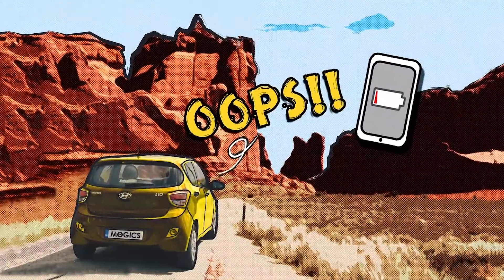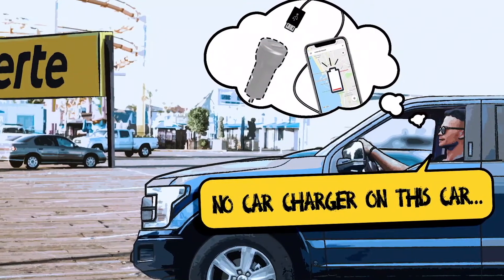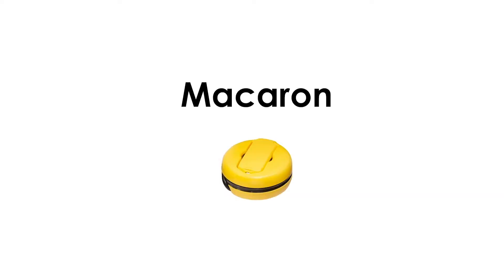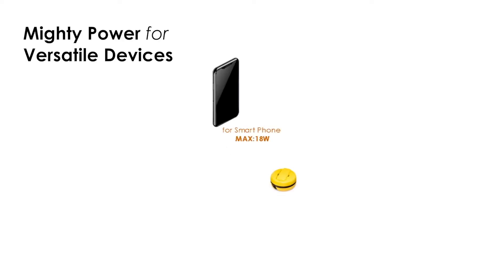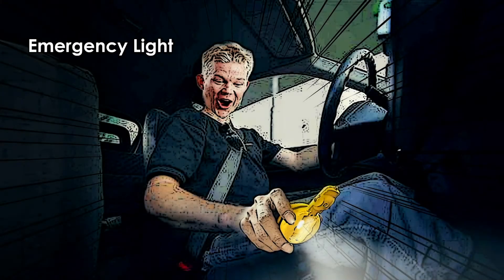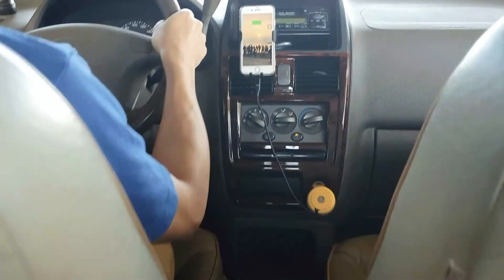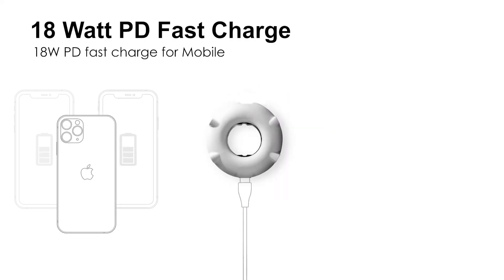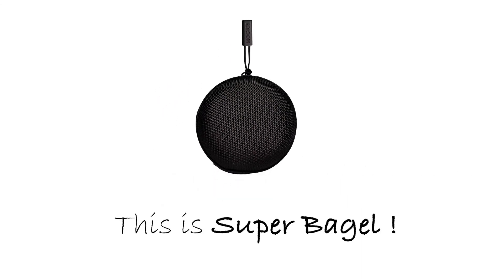MACARON & Super BAGEL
A powerful and well-integrated charger for the car